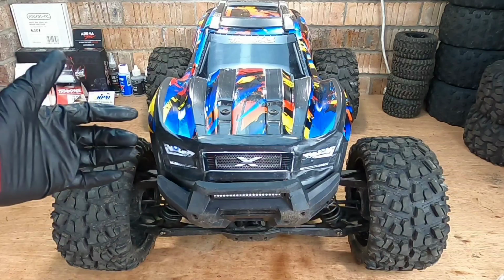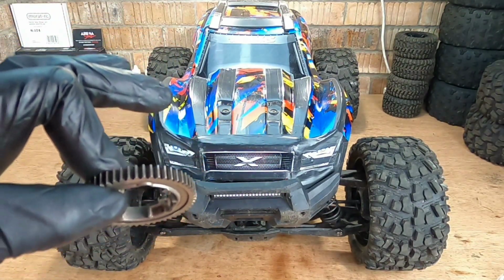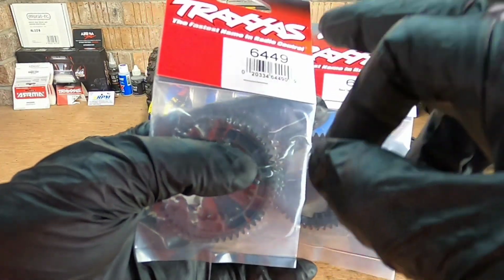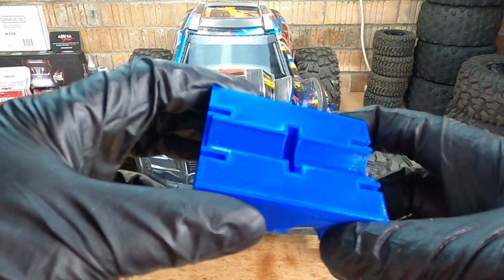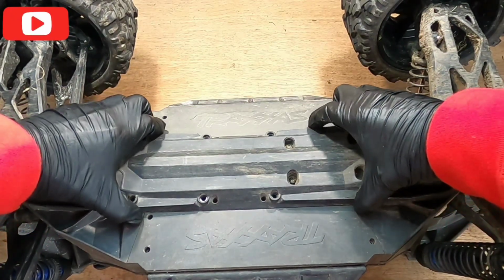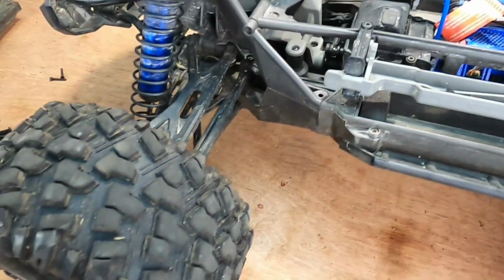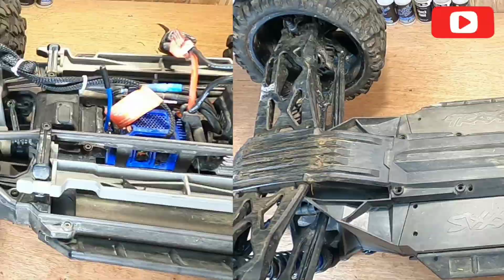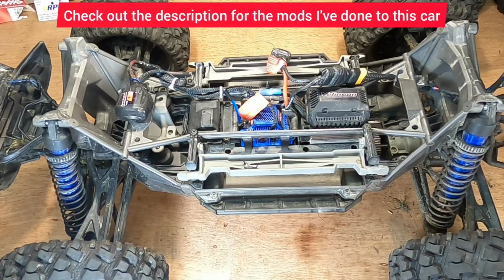Traxxas X-MAXX 8s. ULTIMATE 2 piece Center Drive Shaft MOD! HOW TO INSTALL. NOW Available in UK 🇬🇧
Hi guys 👋 In this video I reveal a new version of the 2 piece center drive shaft mod and tell you where to buy from in UK. I also give you an update on why I haven't run the xmaxx. watch and see. 👍🙂